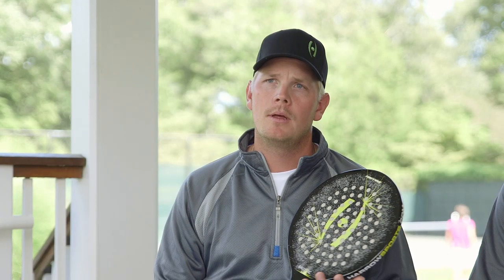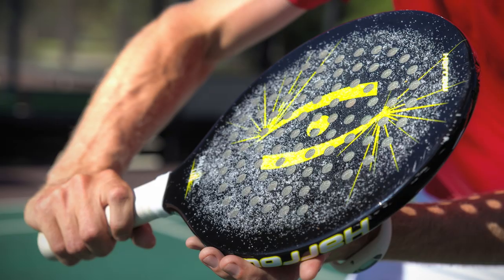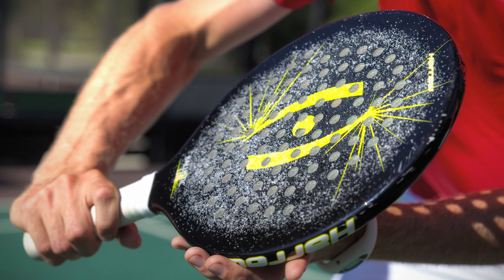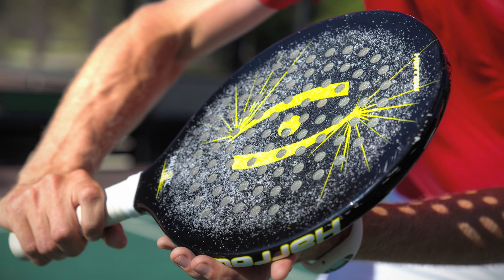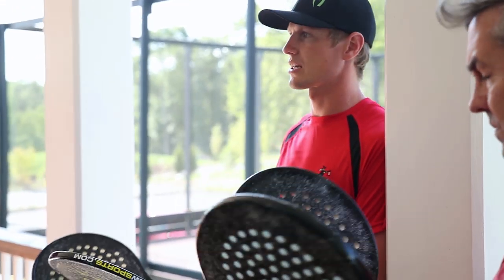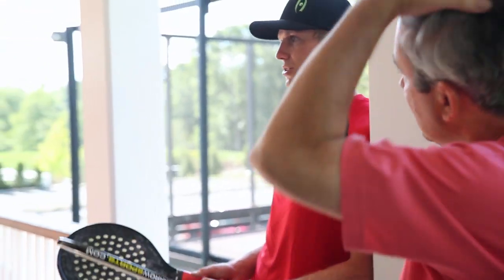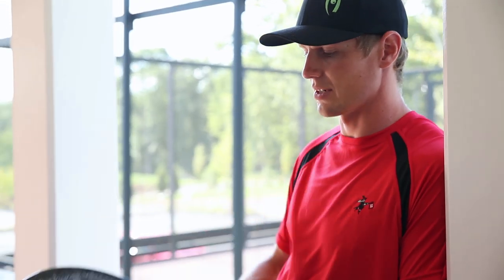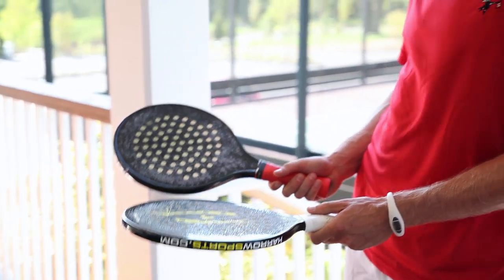Harrow Sports - Platform Tennis Paddles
Martin Bostrom and Sebastian Bredberg talk about the Harrow Ballistic and the Harrow Ballistic Light